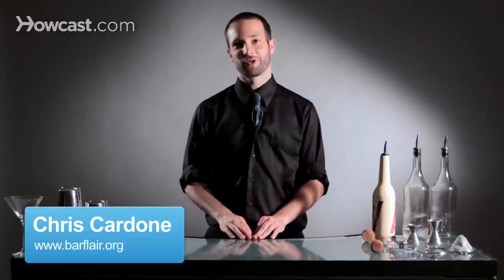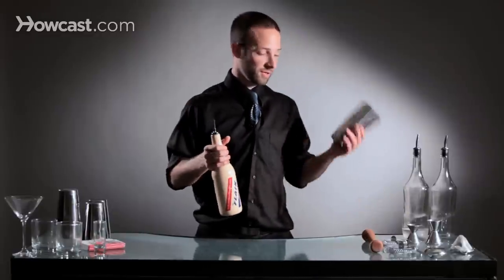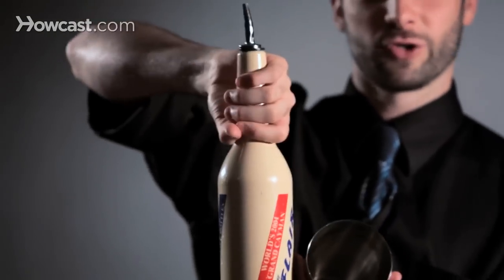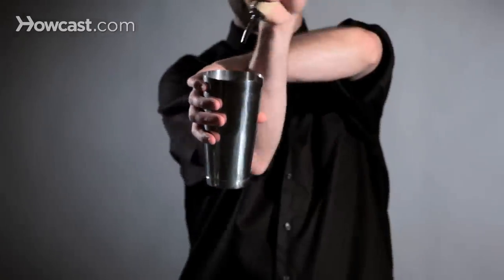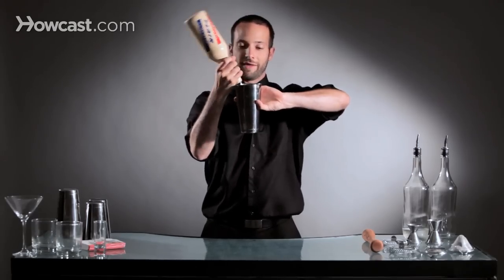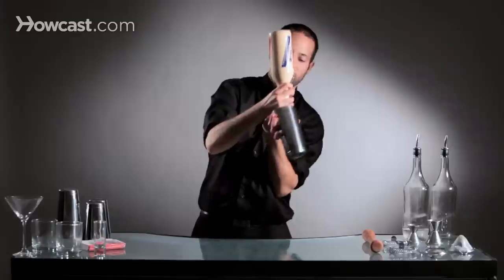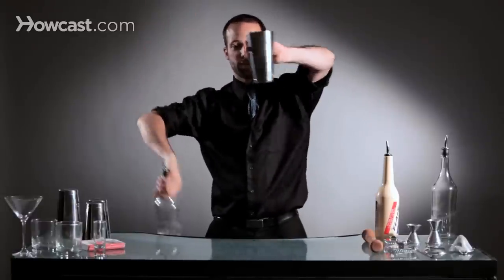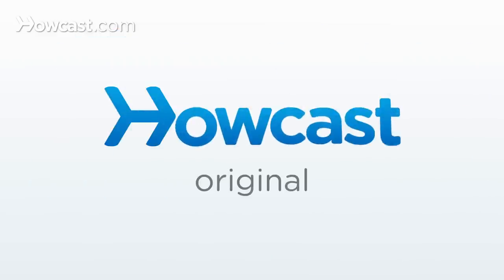How to Pour with Flair | Flair Bartending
Hi, I'm Chris Cardone. I work at the Beatrice Inn in New York City. And I'm going to teach you how to pour with flair.

This is a very, very, very easy trick to do. It's something that pretty much anybody on the planet can learn to do really quickly. We'll start with the practice bottle and then we'll show you how to do it live with liquid. But it's really, really simple as soon as you learn how to hold everything.

So you're going to start holding your bottle in what's called a reverse grip. So you have your bartender grip, and then you have a reverse grip. You're also going to hold your tin in the same way. Two reverse grips to start. What you're going to do is you're going to bring the bottle underneath your arm and bring it up to a pour. At some point when you feel like you're getting close to being done, you're going to spin the two underneath your arm, back around, and then you're going to continue to spin the tin a little bit more, and then you're going to bring your bottle down and that's it.

So we'll do it one more time slow. Take our bottle and our tin, both in a reverse grip. Bring it underneath our arm. We start to pour. We spin the tin and the bottle. You continue to spin the tin a little bit more, and then you bring your bottle down, and then you would pour that into your drink. And you're done.

So, to see it live with a bottle. Reverse grip. Reverse grip. You bring it underneath. You start to pour. You spin out. You keep spinning. You're done. And then you would pour that into your drink. And that is how to pour with some serious flair.